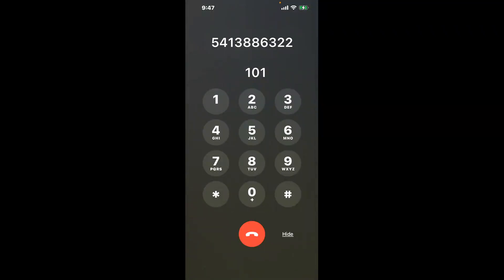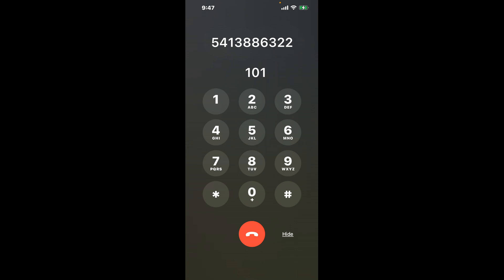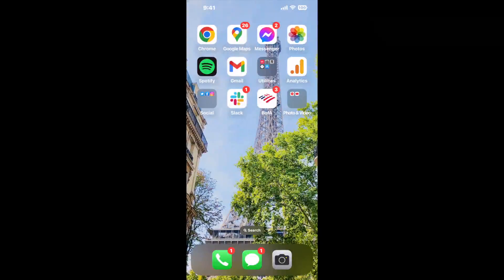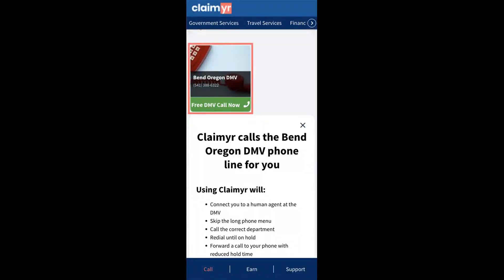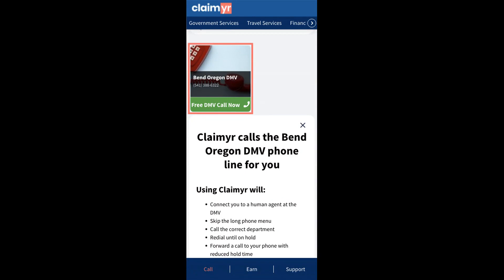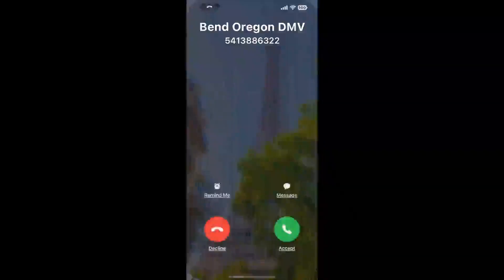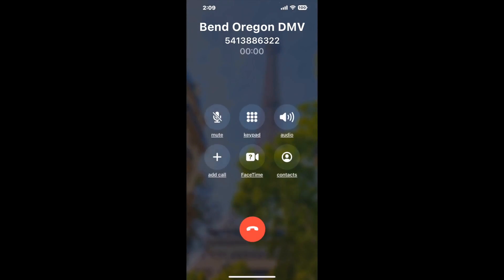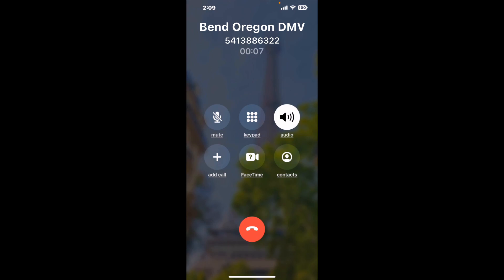Bend Oregon DMV Phone Number - How To Reach A Live Person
Bend Oregon DMV Phone Number Update - how to call Bend Oregon DMV and get a live human agent on the phone.

    How can I speak to a live person at Bend Oregon DMV?

    There are two methods to reach a live person:

    - 1.) by calling manually over and over again, get on a long hold, and then hope the call doesn't drop -- and I'll show you how to do that,
- 2.) use a calling tool that dials for you, stays on hold, and forwards a call to your phone number when an agent is on the line. (RECOMMENDED)

    - **Step 2**: select/search for "Bend Oregon DMV "
    - **Step 4**: kick back, relax, and wait for your phone to ring with a Bend Oregon DMV agent on the line!

    What is the best time to call Bend Oregon DMV ?

    The best time to call Bend Oregon DMV  is Wednesday and Thursday afternoons. ⚠️**WARNING**⚠️: please beware that you often need to dedicate an entire day to dialing over and over **just to get on hold**. Also, Bend Oregon DMV is notorious for *dropping calls even when you finally do get on hold*! So if you decide to start calling mid-week, due to excessive call volume, you may not be able to reach an agent until the following week or longer.

If you don't consider calling Bend Oregon DMV a full-time profession, consider using a calling tool such as Claimyr to guarantee a callback with an agent on the line with zero hold time.